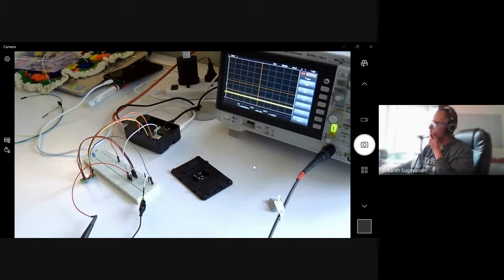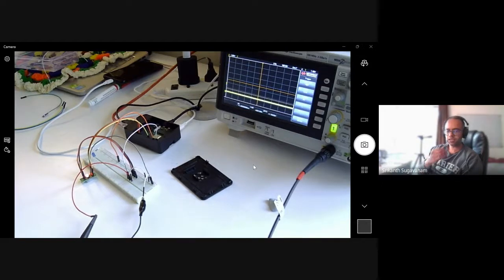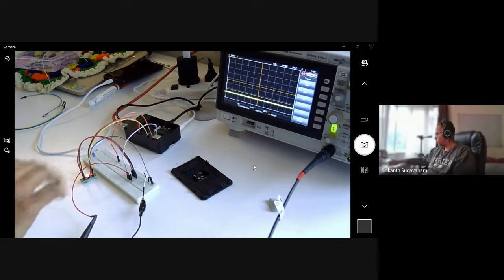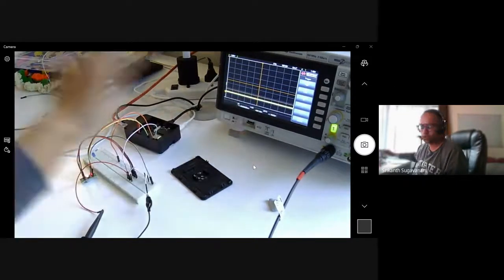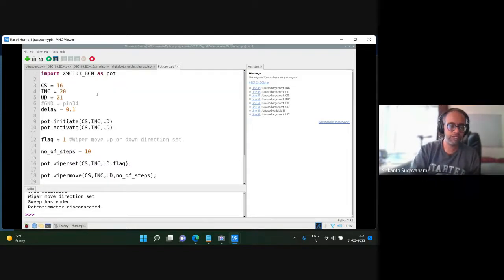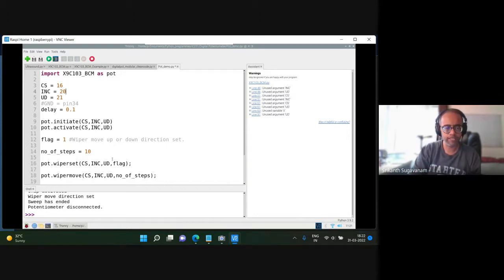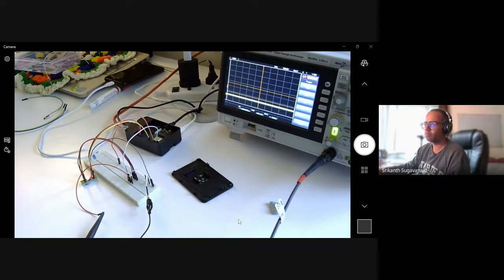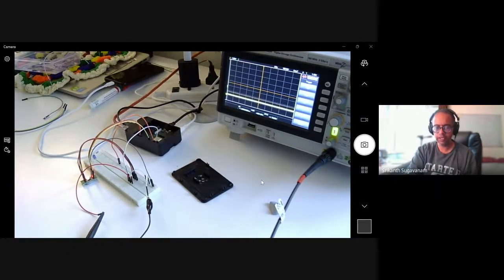Control the X9C103 Digital Potentiometer with a Raspberry Pi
I give a live demo on how you can control a commonly used digital potentiometer - the X9C103 - with a Raspberry Pi.

This is video is designed as part of instructional material for the IC231 - Measurement and Instrumentation Practicum course, Spring 2022, at IIT Mandi.